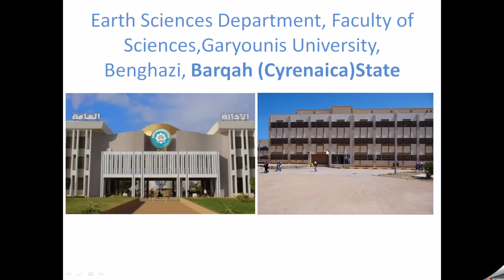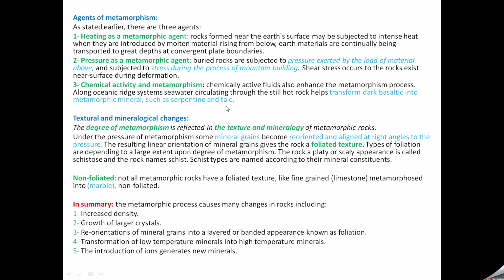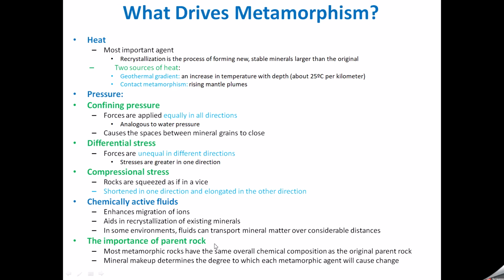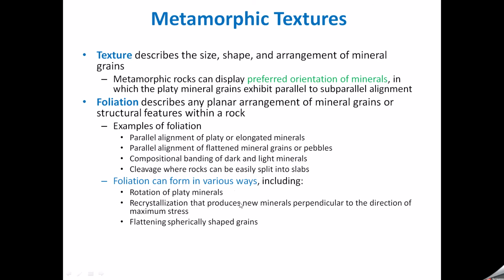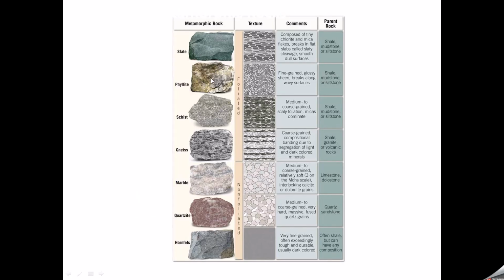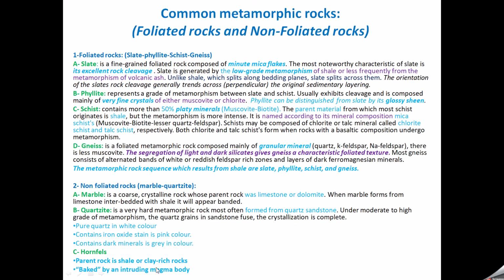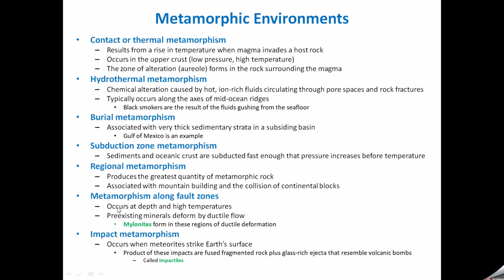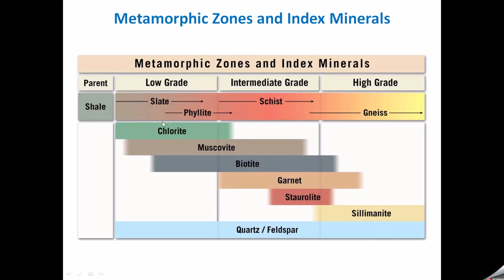0008 Metamorphic Rocks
0008  Metamorphic Rocks (Physical Geology)
Reference:
Essentials of Geology (12th Edition) 12th Edition
by Frederick K. Lutgens , Edward J. Tarbuck , Dennis G. Tasa